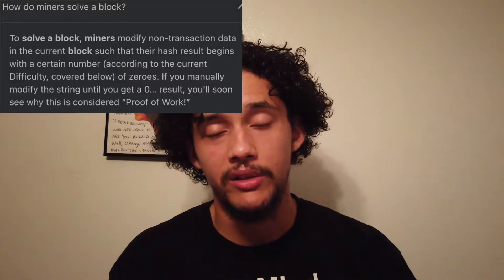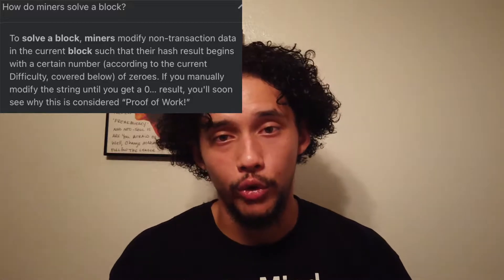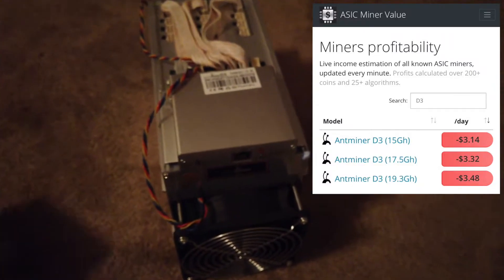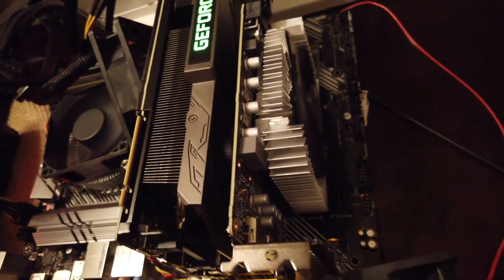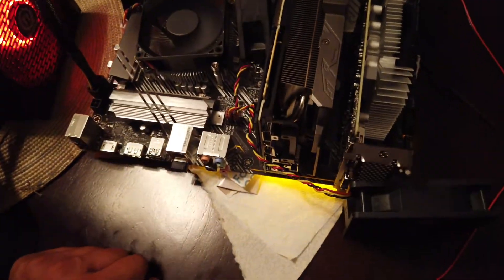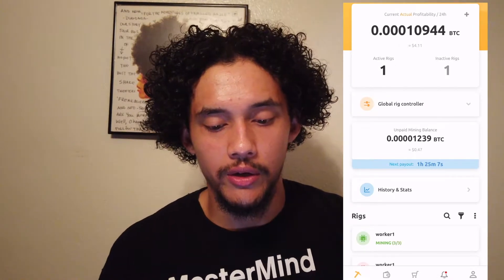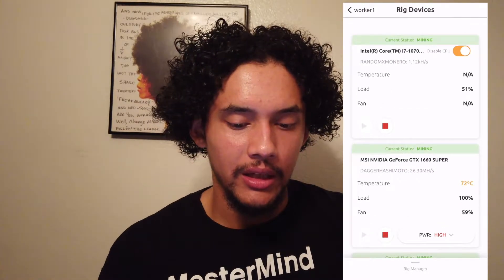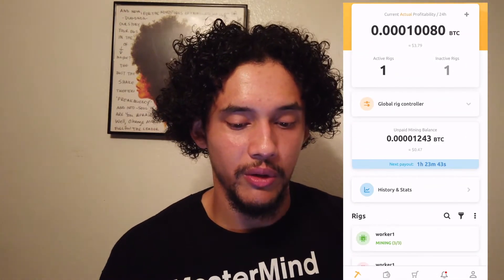Bitcoin Mining Rig | Making $ While I Take A Sh*t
Here is my mining rig which will soon turn me into a multi-millionaire!

Want to start getting things tidy for people?

REFERRAL REWARDS!!!

Credit Cards And Banking:

Apply for an American Express Card with this link. We can both get rewarded if you're approved!

Become a Discover Cardmember and get a $50 Statement Credit with your 1st purchase within 3 months.

Join the financial firm built for the planet!
Sign up with my link, and you'll get $50 when you open an Aspiration Spend & Save Account.

Hey! Try it using my code and you’ll get $5. QDKRFXX

Hi! Plus, earn $5 after you sign up and make a $5 minimum payment within 14.

Ride Share:

You should become a DoorDash driver!

Want up to $300 bonus? Apply to drive with Lyft in Inland Empire using my link (terms apply)

Hi! 👋 Join me on SoFi Money. You can save, spend, and earn interest—all in one account. Use my link to sign up and you’ll get a $50 bonus.

to sign up for Crypto.com and we both get $25 USD

Have you seen the Gemini app? Try it using my code and we'll each get $10 USD of Bitcoin.

Other Rewards:

Save 5¢/gal on every fill-up with Gold Status at Shell! Join the Fuel Rewards program to get started.